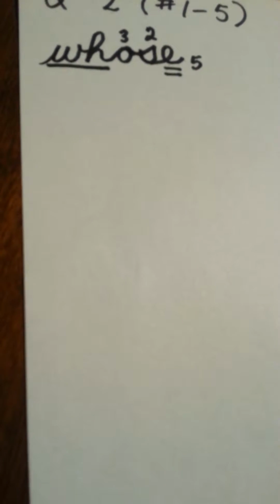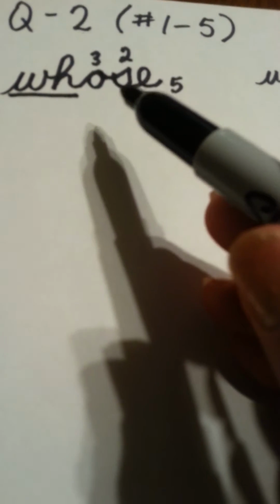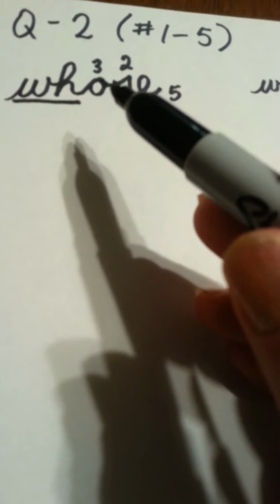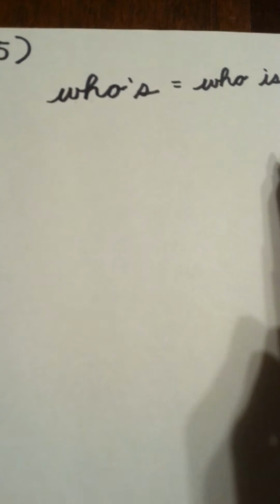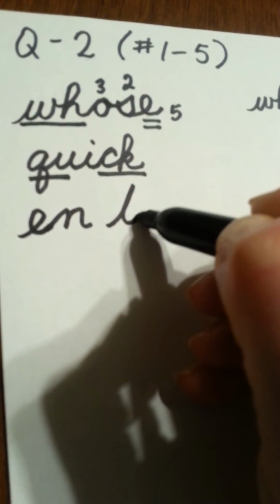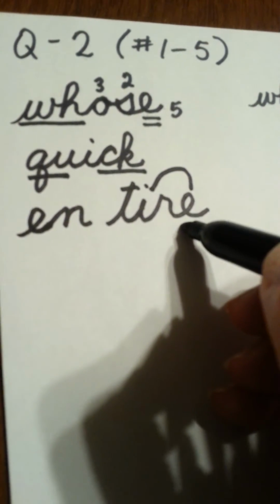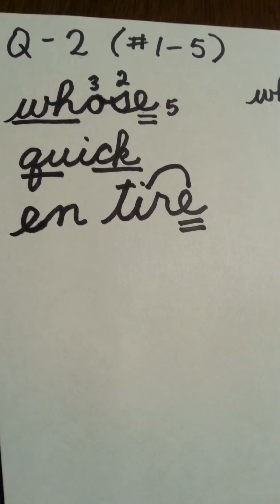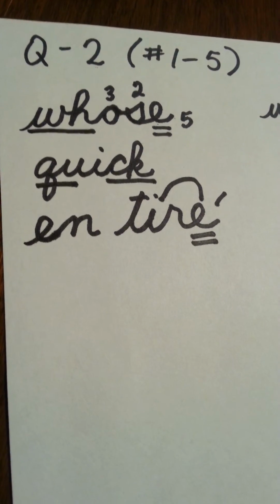SWR Q-2 (#1-5)